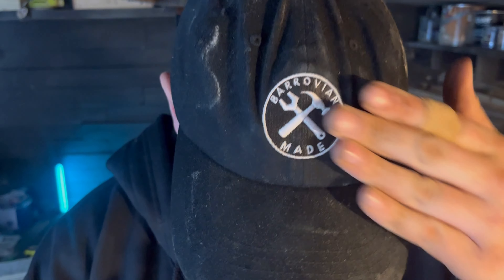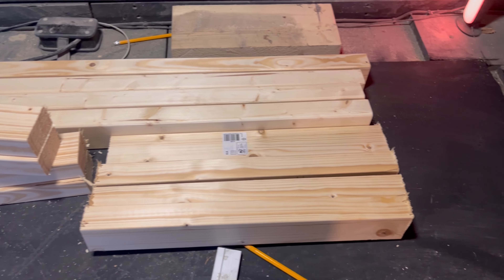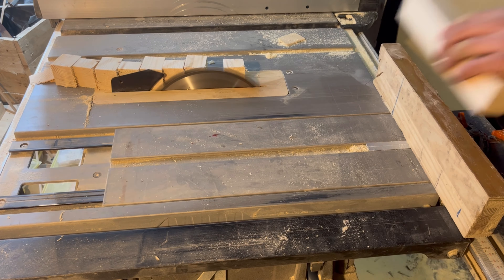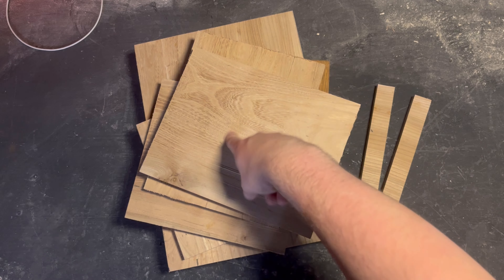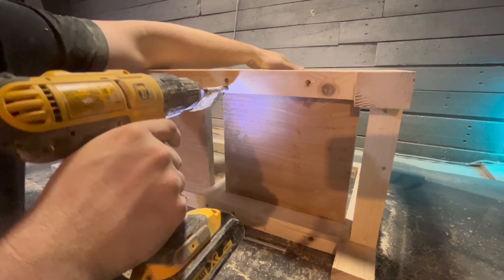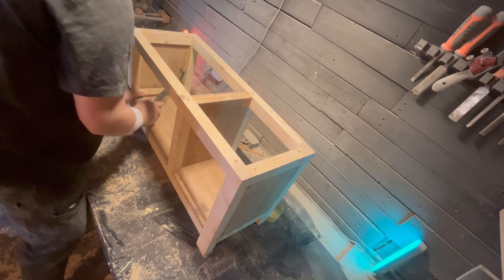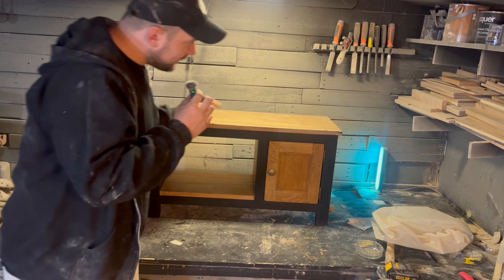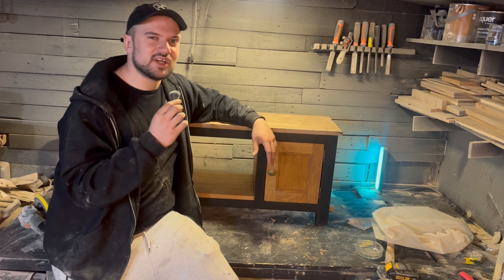Handmade Gift for Family (that you'll actually want to keep)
In this video, I'm building a beautiful red oak shoe rack as a special gift for my mom's birthday! Using high-quality red oak, I'll show you how to create a sturdy and stylish shoe rack that's perfect for keeping any entryway or closet organised. Follow along as I guide you through the entire process, from cutting and sanding to assembling and finishing the piece for a polished look.

This project is a great way to make a thoughtful, handmade gift that's both practical and personal. If you're looking for woodworking ideas or want to create a meaningful gift for someone special, this tutorial is for you.

🔨 Materials & Tools Used:

Red oak wood
Basic woodworking tools (detailed in the video)
Wood finish for a smooth and durable look
💡 In this video:

Step-by-step guide to building a shoe rack
Working with red oak for furniture projects
Tips for creating a durable and stylish piece
Finishing techniques for a professional look